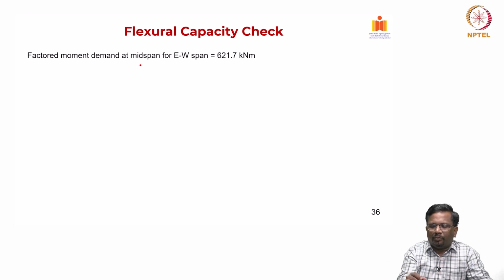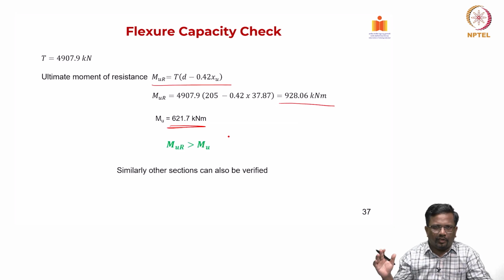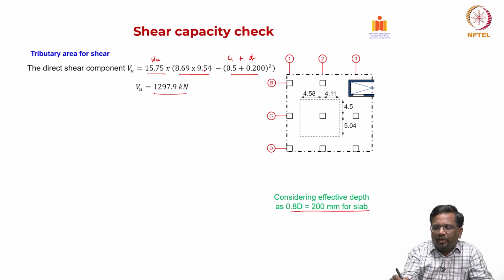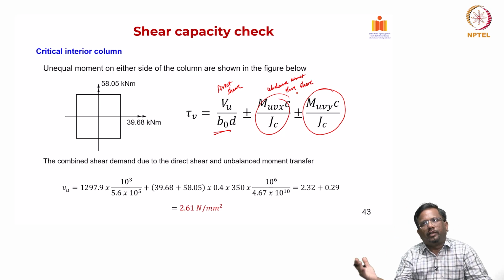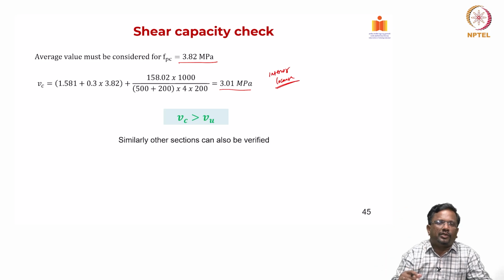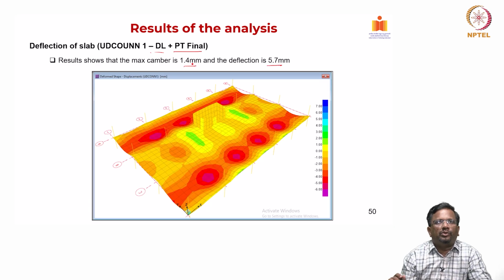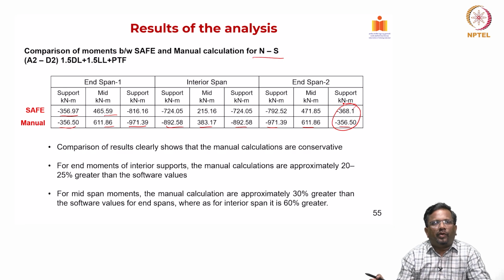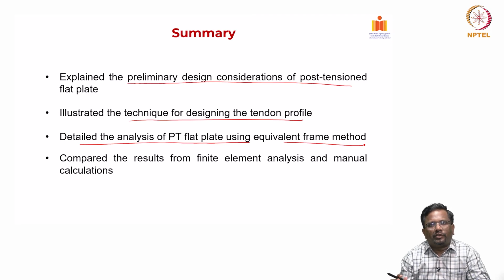Design example of PT slab - design checks